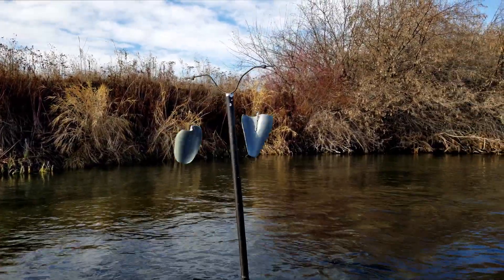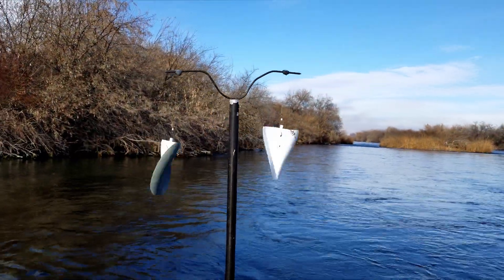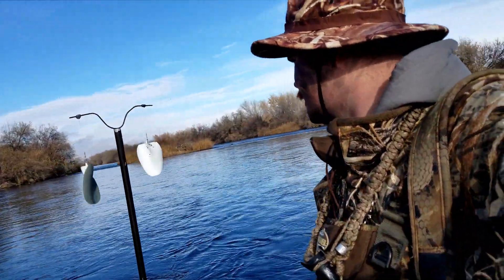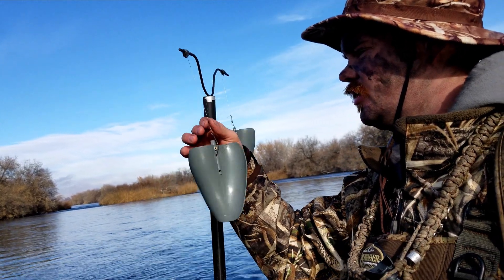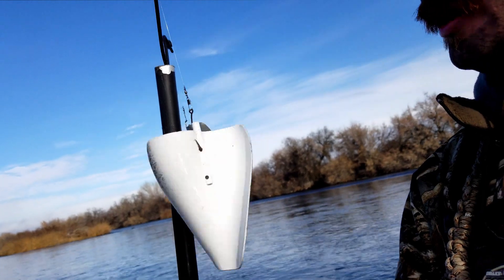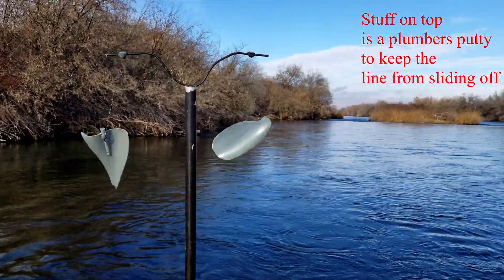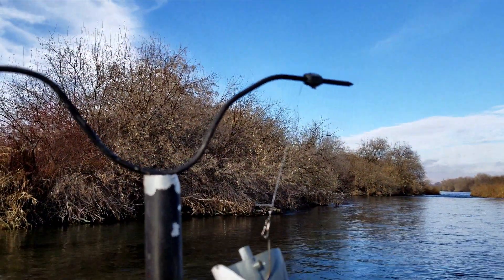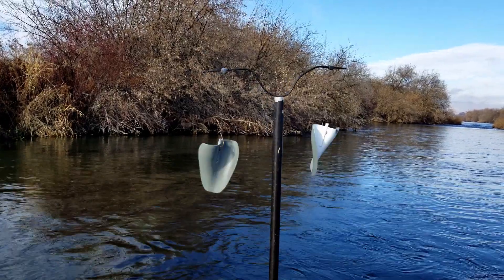Homemade wing spinner that actually works!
This is a homemade wing spinner that actually works!
One night before a hunt, I realized that neither of my mojos were working, and after panicking, and maybe crying a bit, I threw together this bad boy wing spinner based on a product called a wind whacker. and guess what? It actually worked super well!

Gear I use:
WInchester Sx4,
Drake MST Equaders,
First lite merino wool beanie

Call:
Ducklander Quiet timber call
Ducklander Low life goose call

Decoys
Avian x top flight series
Lucky Duck HD wing spinner w/ remote
Motion Ducks.com Decoy jerg rig,
Higdon XS pulsator.